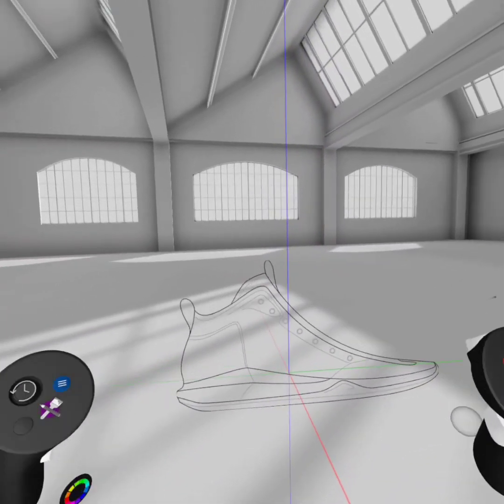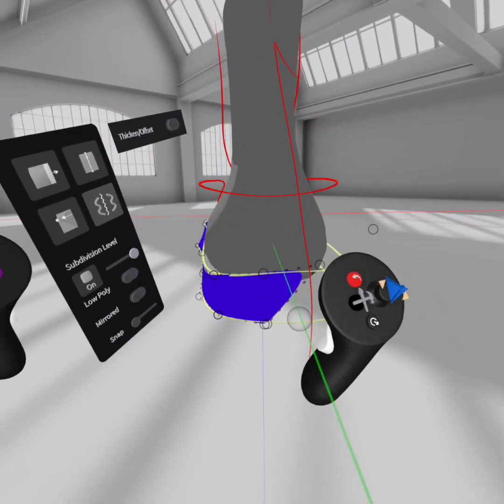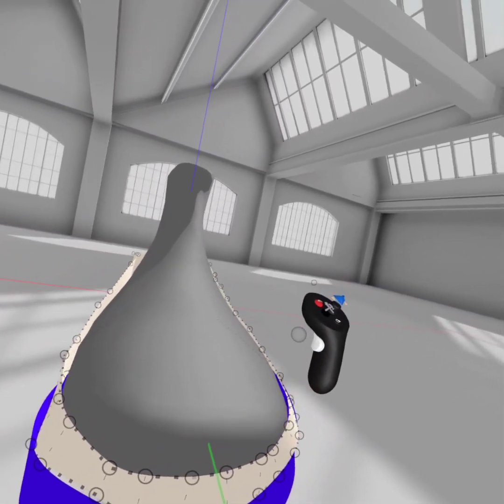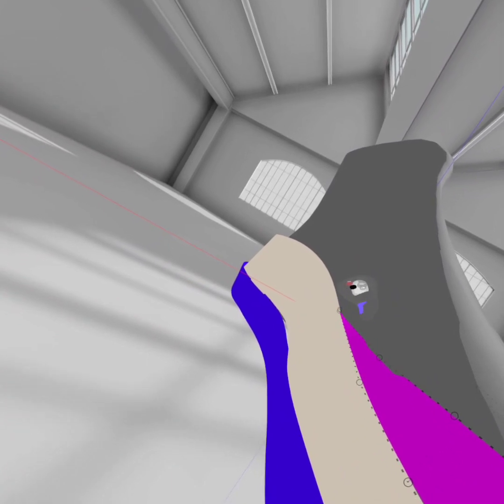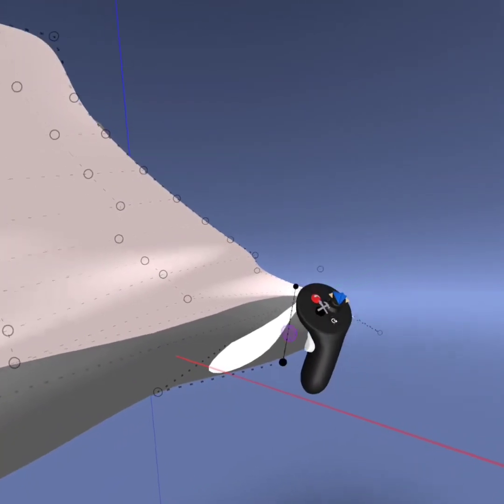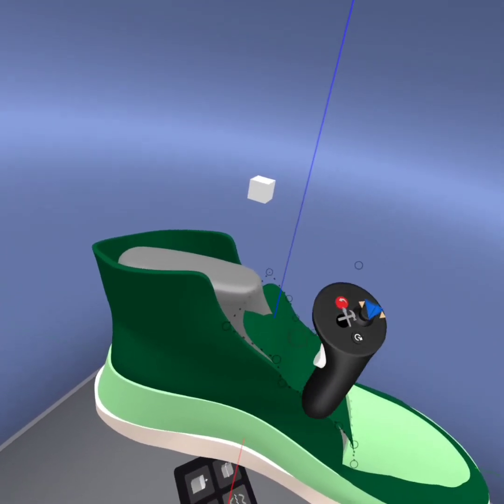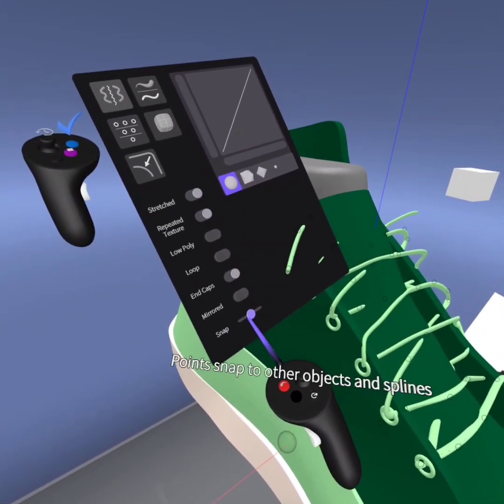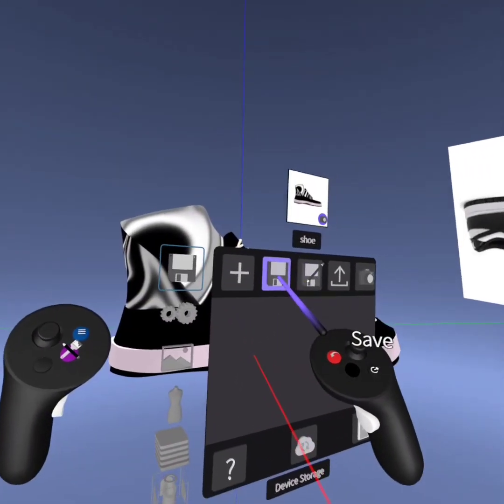How To Create Sneaker (Shoes) in Gravity Sketch.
In this video,  I'll show you how to create your own stylish sneakers using the Surface tool in Gravity Sketch on the Oculus Quest 2.